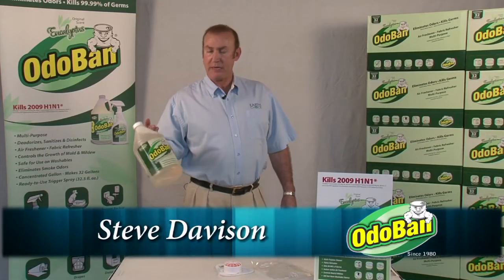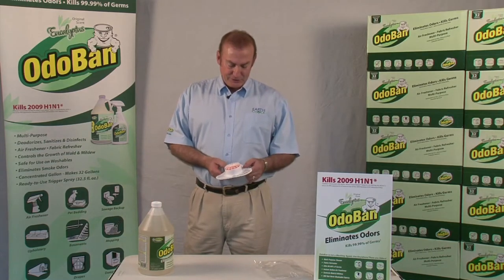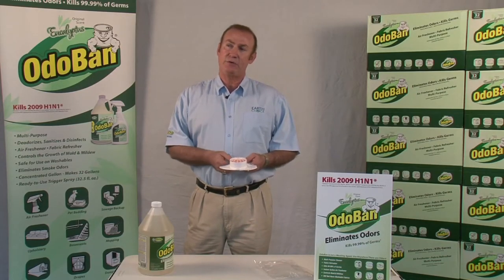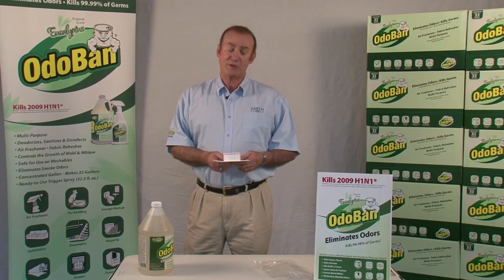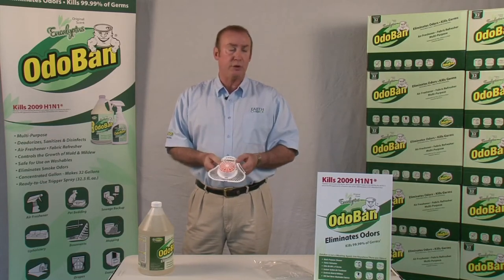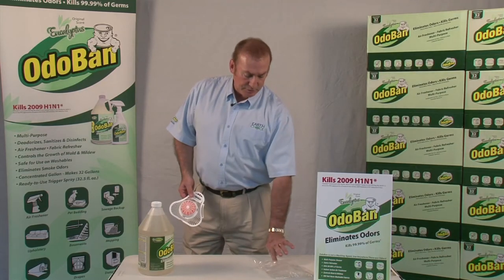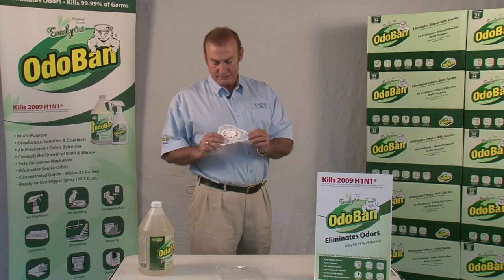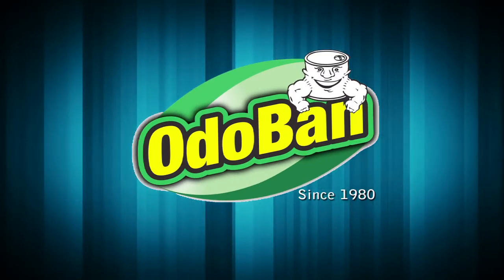President Steve Davison Talks About OdoBan® Professional Urinal Screens & Blocks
Clean Control Corporation's President Steve Davison talks about OdoBan® Professional Urinal Screens & Blocks.